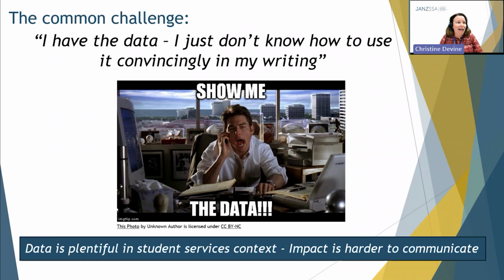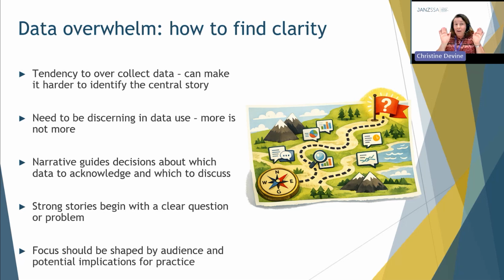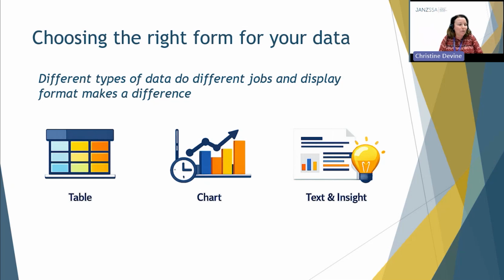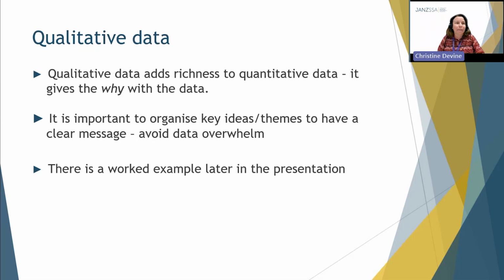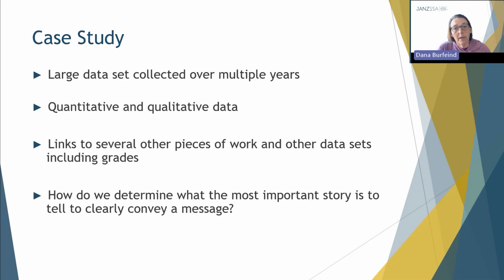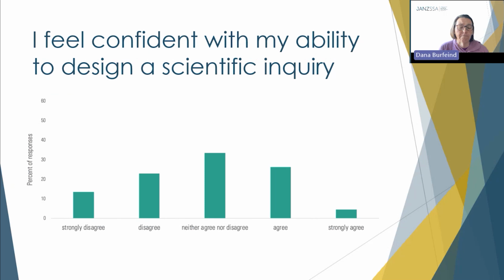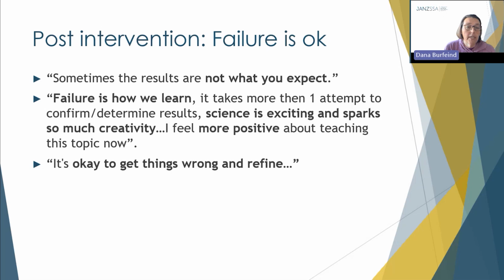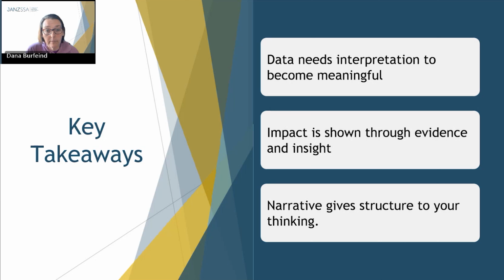Telling Impactful Stories with Data: Practical Guidance for Using Data in Your Writing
Learn how to present data clearly and effectively in this JANZSSA professional development session with Dr Christine Devine and Dr Dana Burfeind.